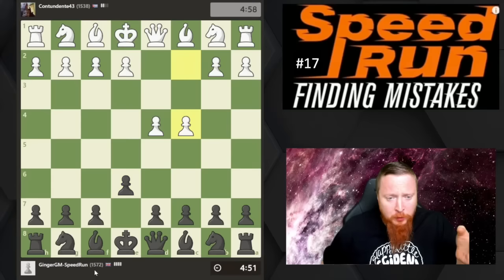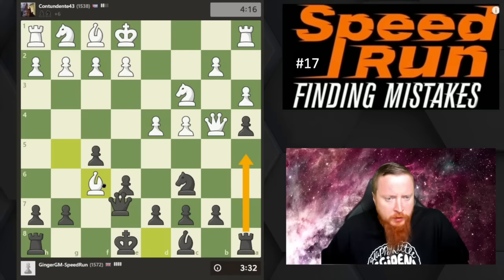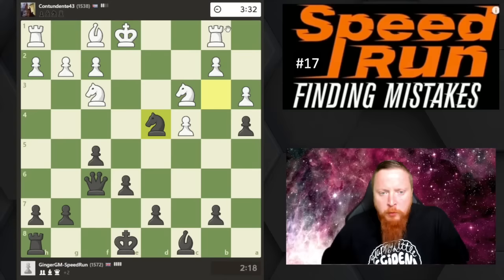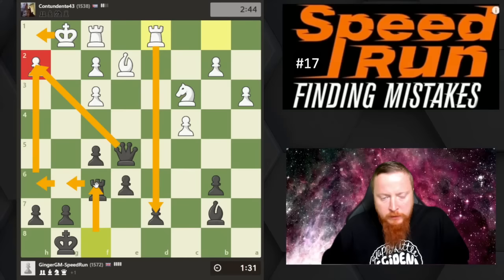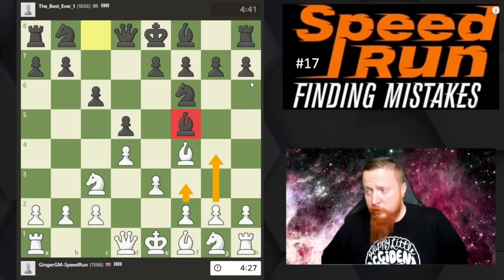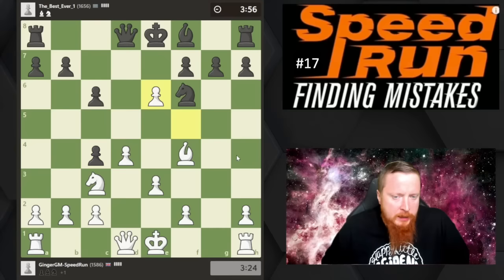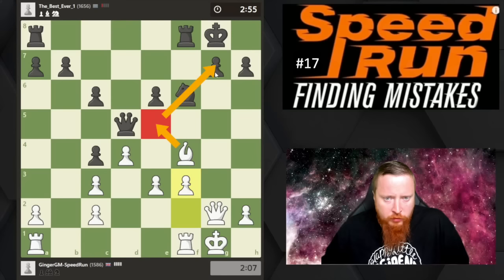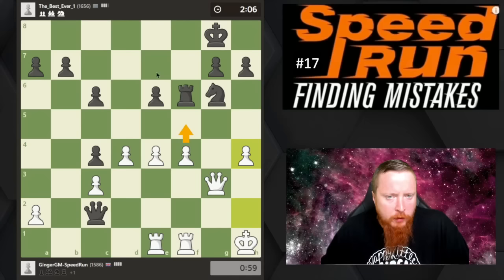GM Simon Williams Blitz Speed Run 17 I 1500-1700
Grandmaster Speed Runs Chess - Making a Plan
In this video, we look at the rating range of 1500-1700 ELO